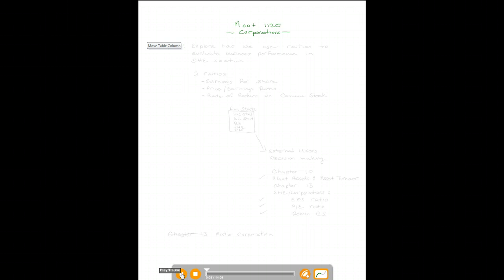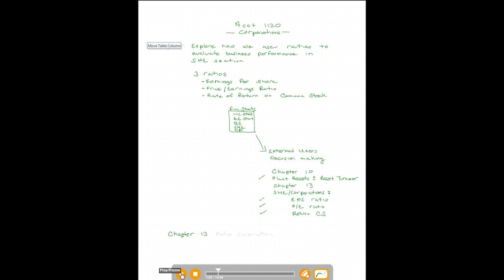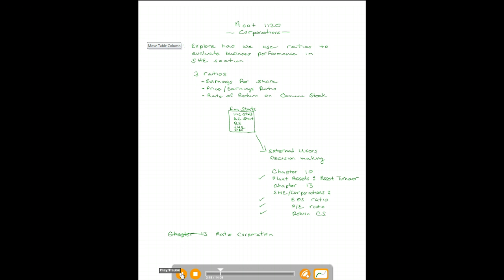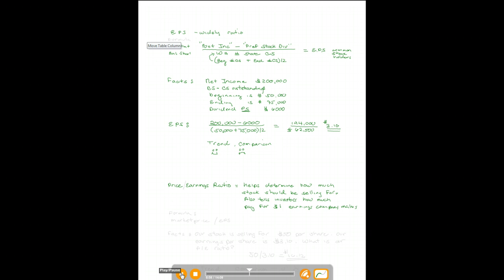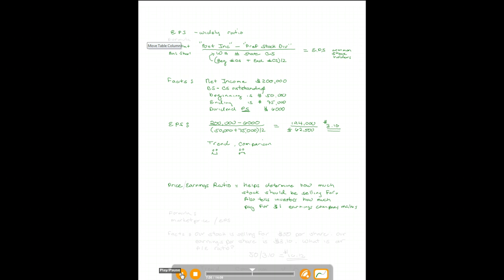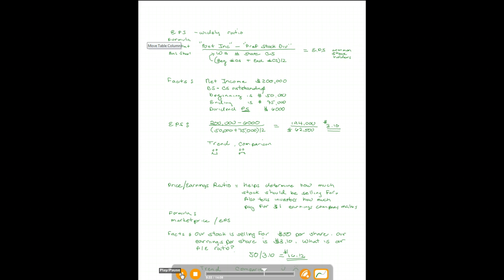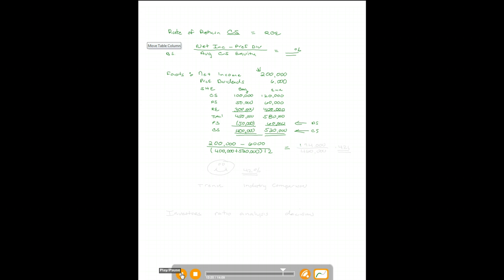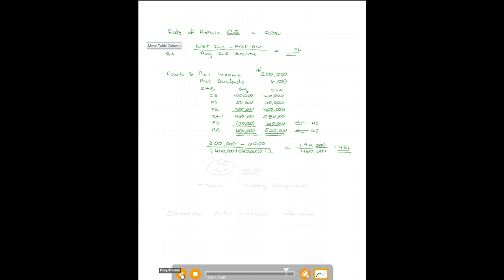EPS, PE & Return on Common Stockholder's Equity